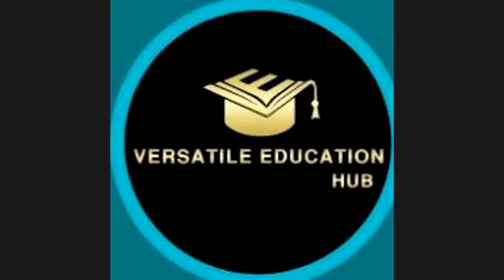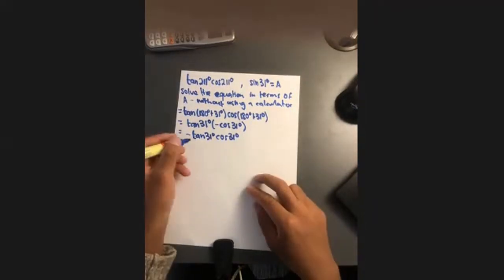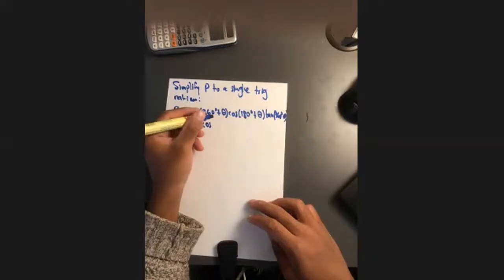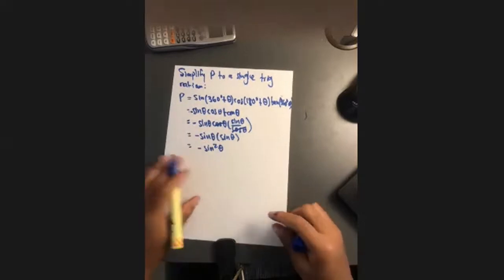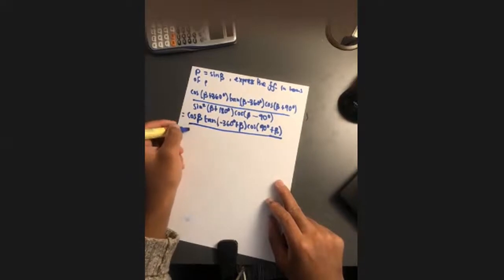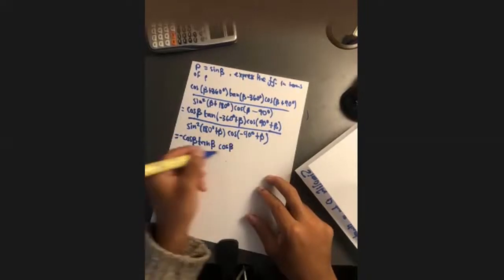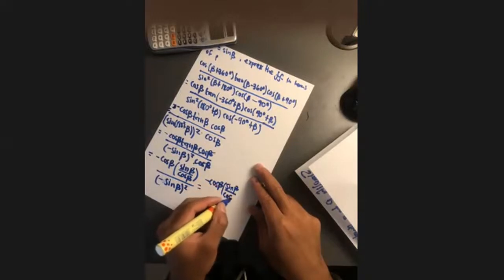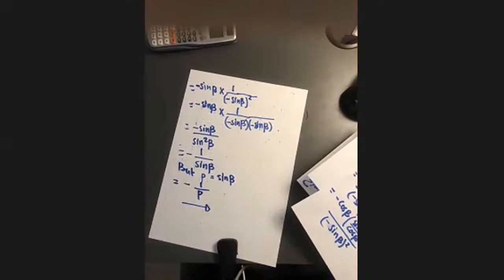Continuation of Trigonometry with Keletso , 2nd part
This is a continuation video of the previous one , where our Mathematics Tutor , Keletso takes us through Trigonometry .